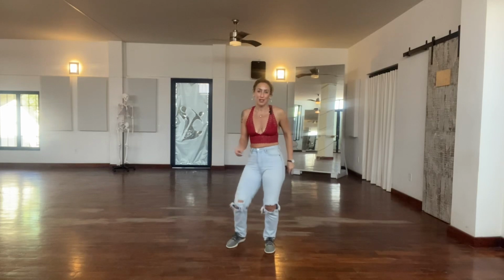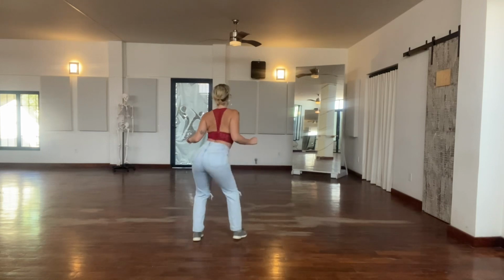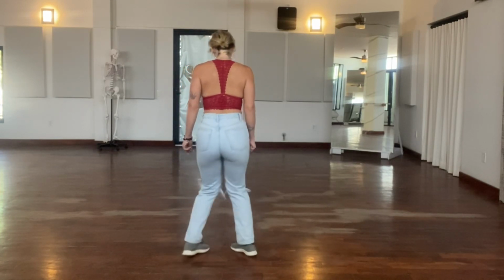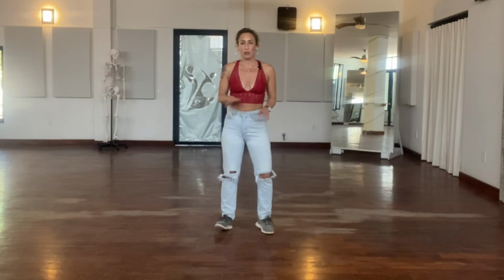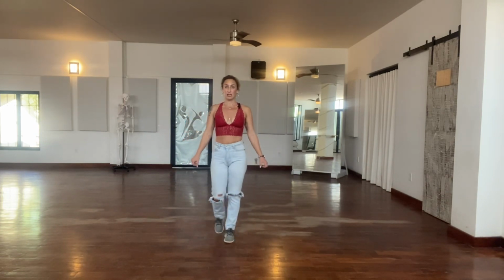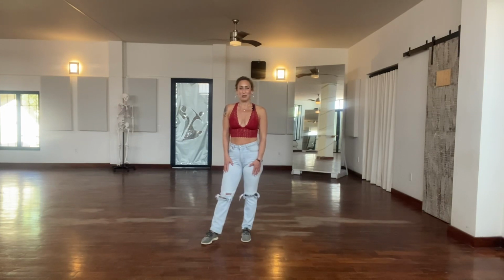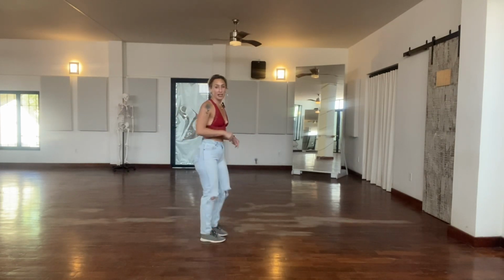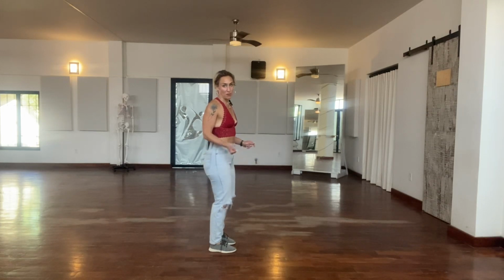5 Funky Moves All Dancers Should Know + Practice Routine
Hi! I’m Tara, the dance doctor. In this video I teach 5 funky moves all dancers should know.

If you’re interested in premium dance courses, visit dancedoctoronline.com

I appreciate any amount you contribute!

If you followed this video, film yourself and tag me! I love to see your dancing!

Until next time, keep dancing! 😘🤗

0:00 Move 1
3:03 Move 1 with music
3:26 Move 2
6:48 Move 2 with music
7:52 Move 3
9:12 Move 3 with music
9:33 Move 4
11:45 Move 4 with music
12:17 Move 5
14:17 Move 5 with music
14:44 Full Routine
16:47 Full Routine with music